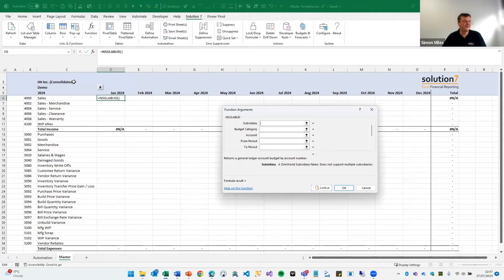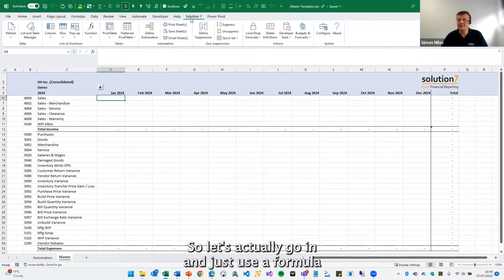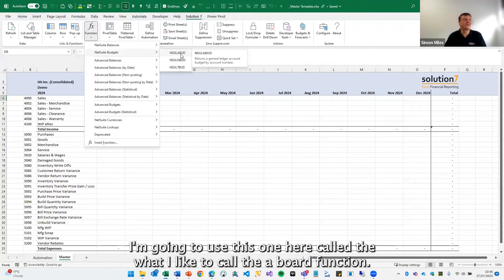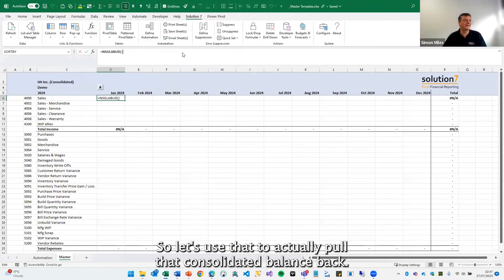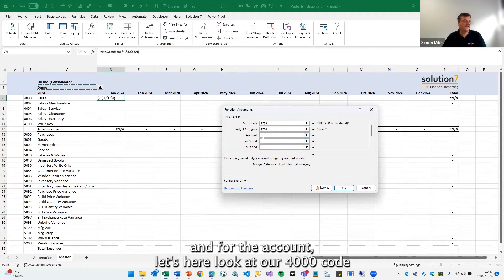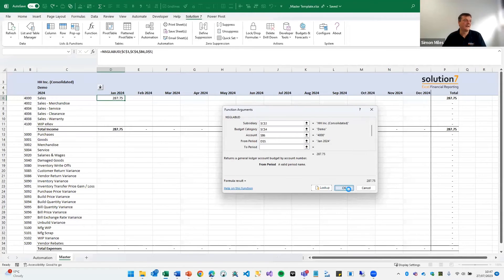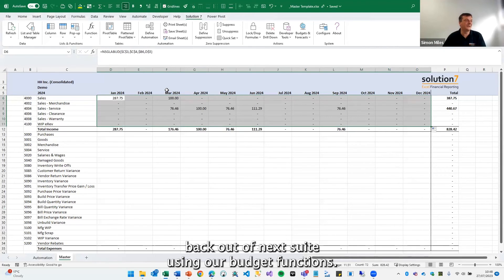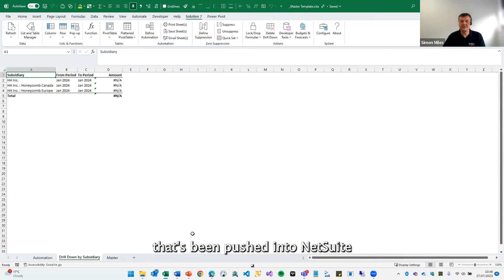NetSuite Reporting in Excel | Build consolidated reports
In this short video, Simon Miles, CTO and co-founder of Solution 7 shows you how to build consolidated reports in Excel using NetSuite data.

Looking to build or manage NetSuite reports in Excel?

Solution 7 gives finance professionals all the power and capability of NetSuite’s database within the familiar and flexible interface of Microsoft Excel. Users can simply point and click through the NetSuite data structure or use Solution 7’s custom GL functions, in any combination, into the desired cells in Excel and ‘refresh data’ to populate reports with live figures.